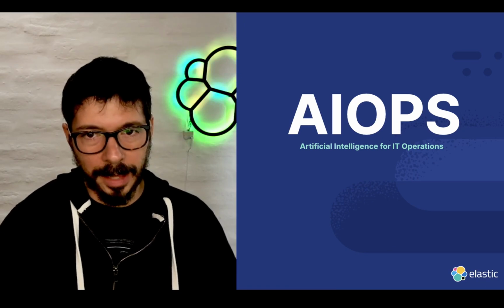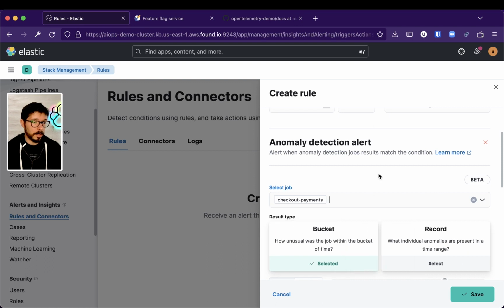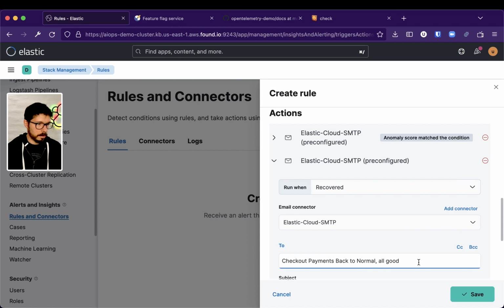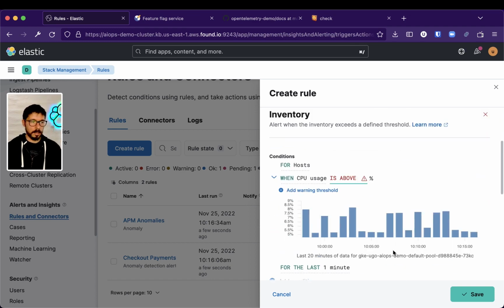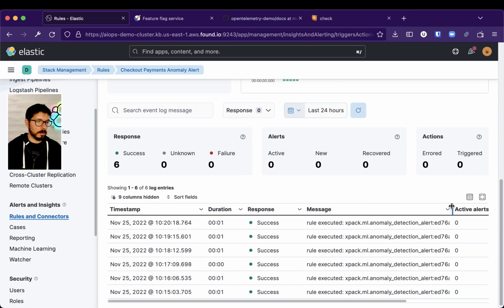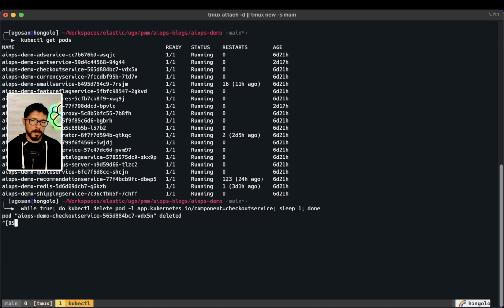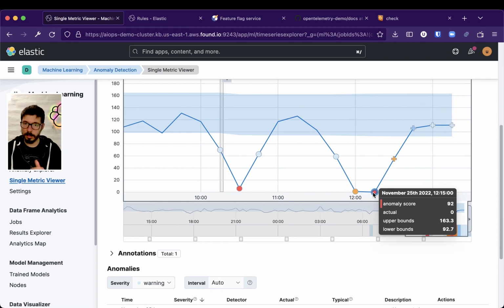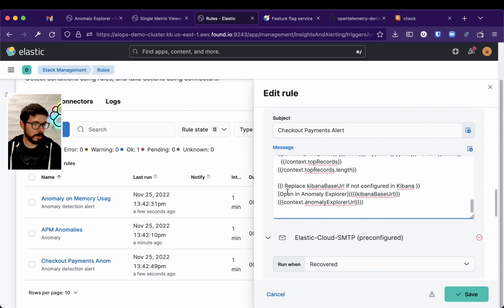AIOps Essentials Part 5: Automating actions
Artificial intelligence for IT operations (AIOps) is a way to automate tasks that are typically carried out by site reliability engineers (SREs). It aims to make the lives of SREs easier by helping them reduce the amount of noise coming from systems, surface issues more easily, and perform root cause analysis. AIOps can also automate actions based on identified problems using machine learning.

In this video series, we demonstrate how to use Elastic to implement AIOps.

In this final part, we discuss automation in the context of AIOps. We have collected a lot of data, reduced noise, and identified issues and root causes. Now, we look at how to take action on these anomalies. Elastic provides several options for this, including alerts and insights, rules, and connectors. We demonstrate how to create a rule for anomaly detection alerts on custom jobs, and set up actions such as sending an email or webhook when an anomaly is detected and recovered. This allows for closing the loop in the AIOps process by automating actions and responses to detected issues.